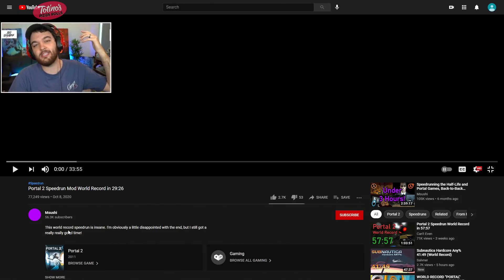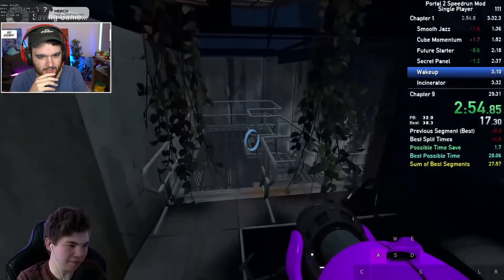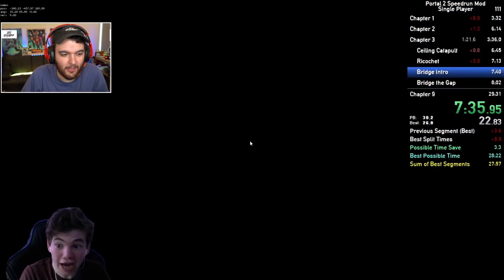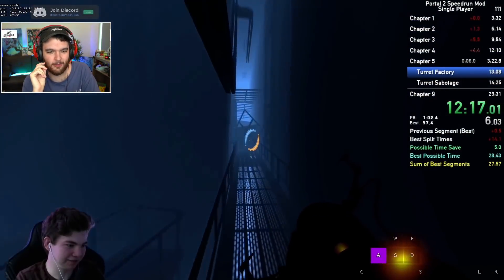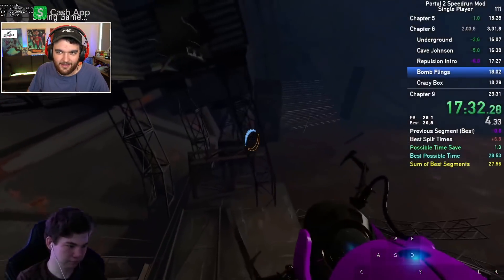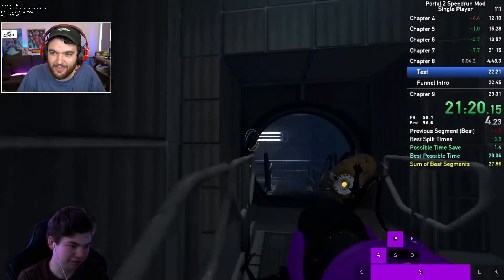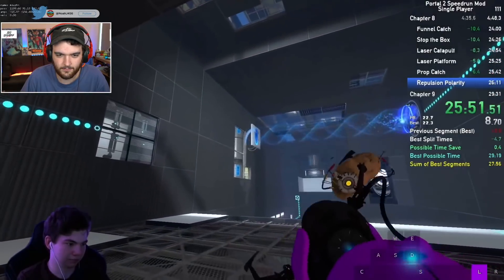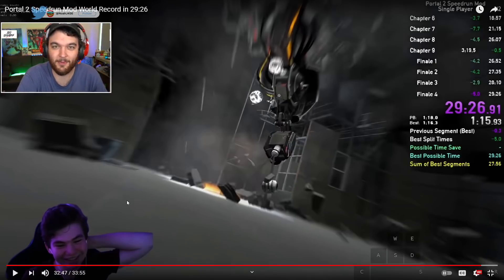WORLD RECORD "PORTAL 2" SPEEDRUN WILL BLOW YOUR MIND!!!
Absolute mind melting insanity in this speedrun...

-NoahJ456